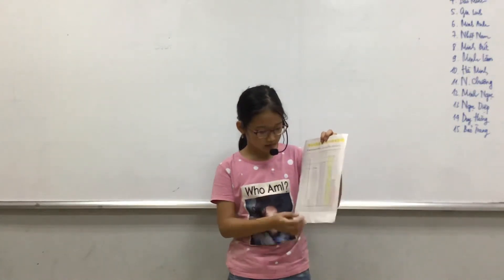CEC_Mini Project Number 5_A Bar Graph_Discover 1L_Gia Linh